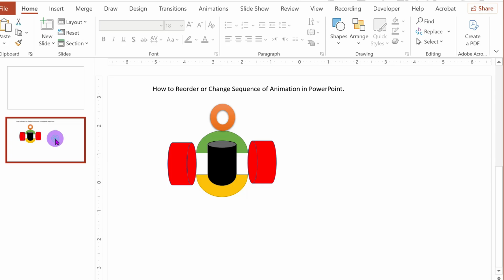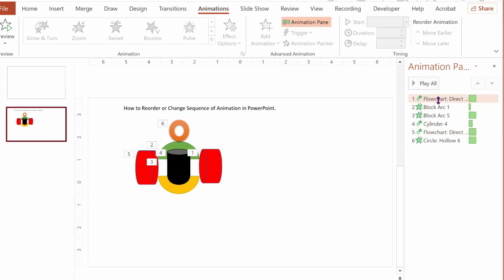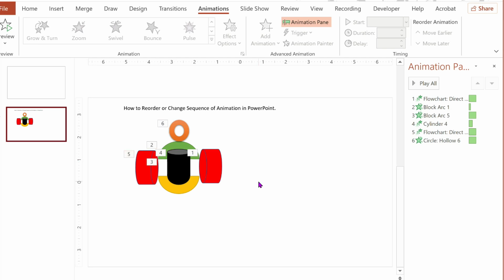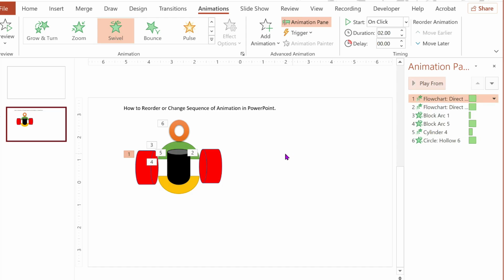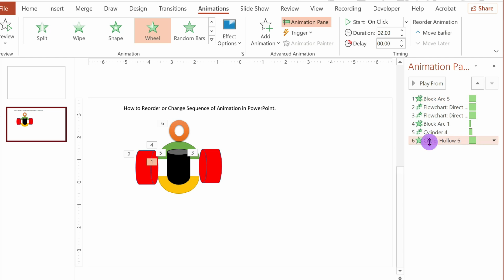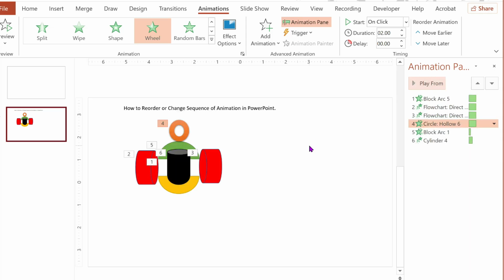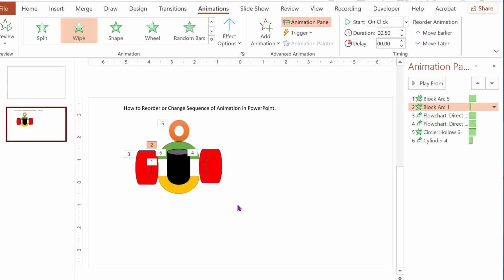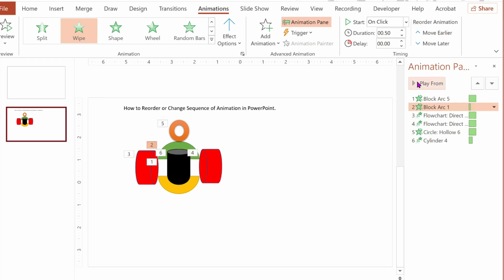How to Reorder or Change Sequence of Animation in PowerPoint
Ever added a bunch of animations to your PowerPoint slide, only to realize they are playing out of order? Don't worry—you don't have to delete them and start over!

In this quick and easy PowerPoint tutorial, you'll learn exactly how to change the sequence of your animations using the Animation Pane. We will cover the drag-and-drop method, using the Reorder Animation buttons, and how to adjust your timing so your presentation flows flawlessly.

Whether you're building a business pitch, a school project, or a webinar deck, mastering the PowerPoint animation timeline will save you tons of time and make your slides look highly professional.